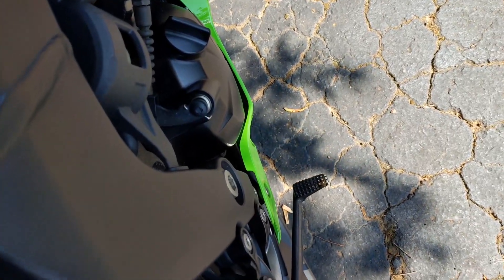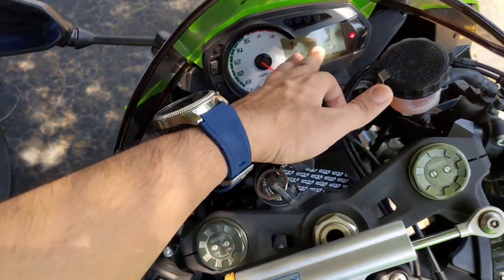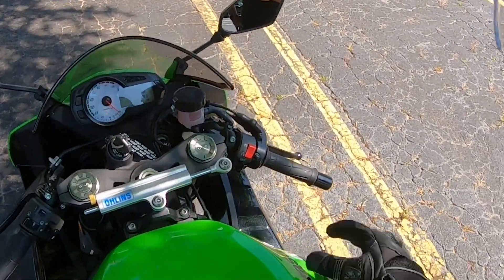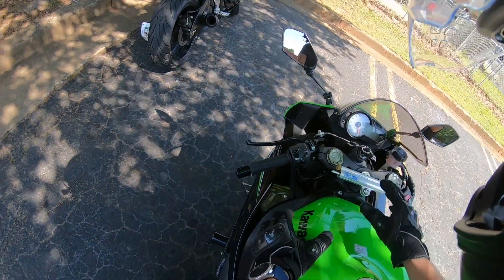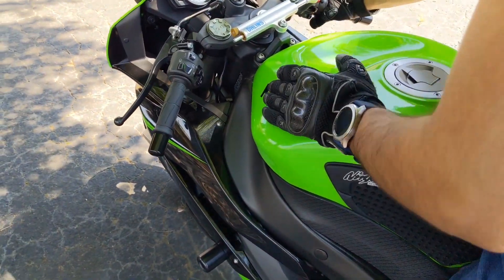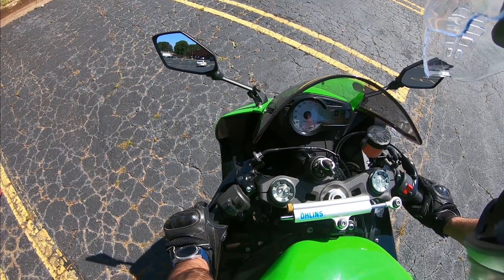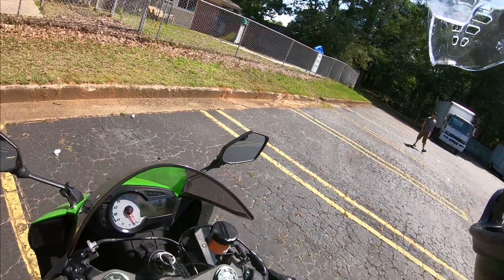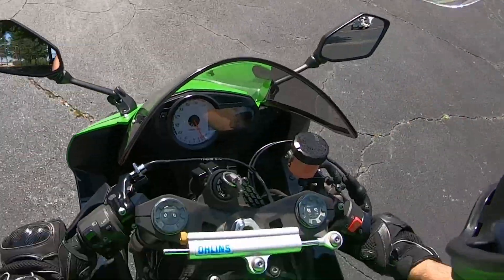How I learned To Ride A Motorcycle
In this video we introduced all the steps that are need to ride a motorcycle.